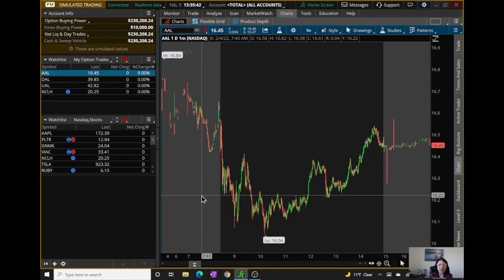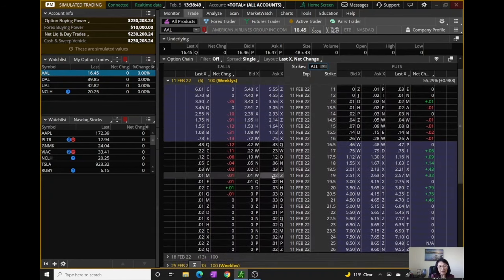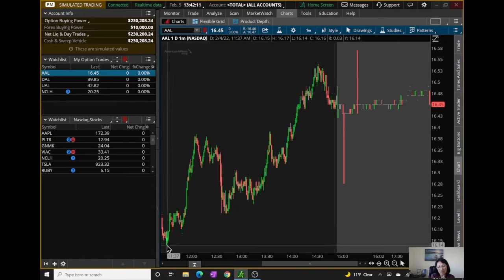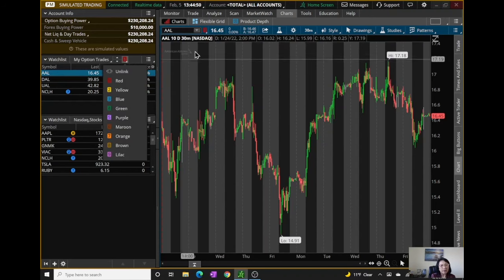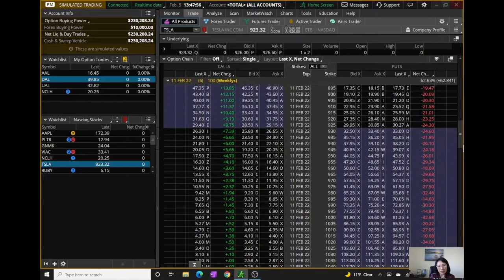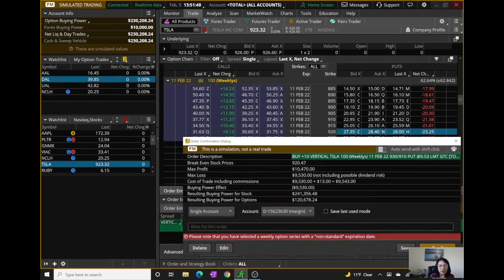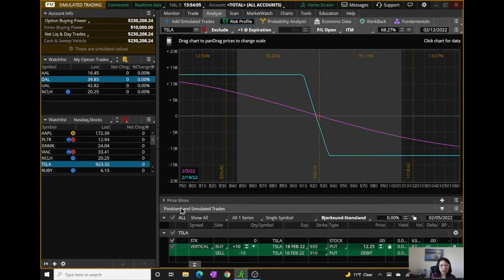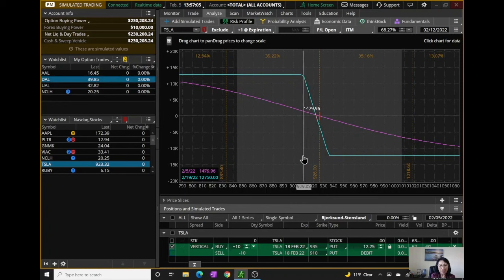Familiarization With TOS (Think or Swim) Platform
In this video, I will help you get familiar with TOS (Think or Swim) platform, identifying ITM/OTM strikes prices, and setting up option trading.

Join us on our Master Mindset Mentoring Webinar in Zoom and Google Meet!
Webinar is held every 4th saturday of each month.

About Sun Yong:
I am an Author, Option Trading Specialist, CEO of Lush Enterprises, LLC, consulting firm, where I help families who are struggling financially, using my Unique Miracle System.